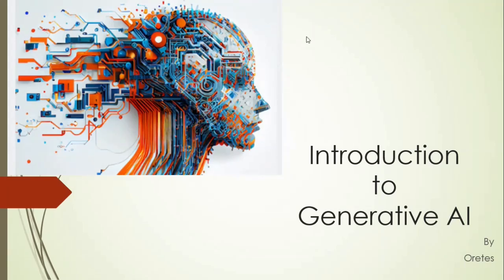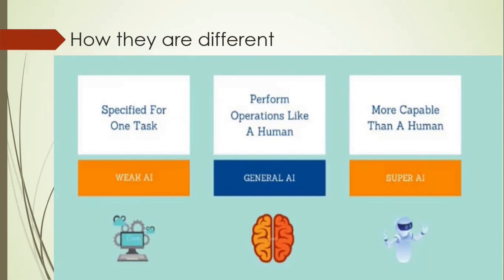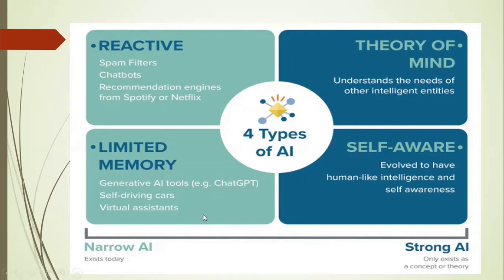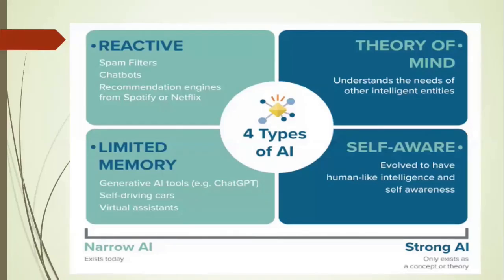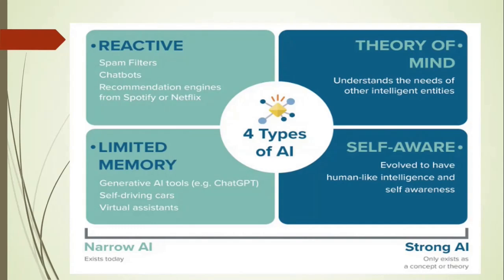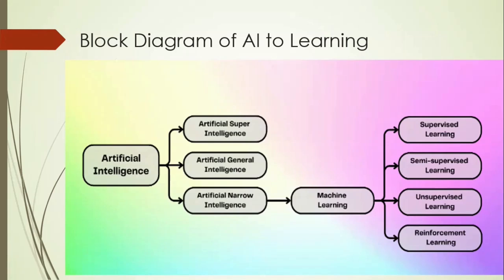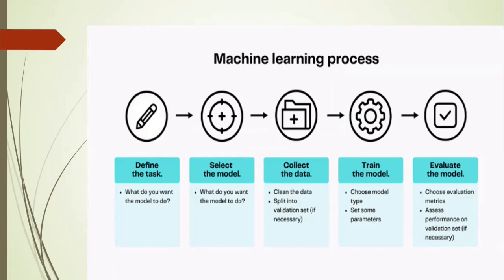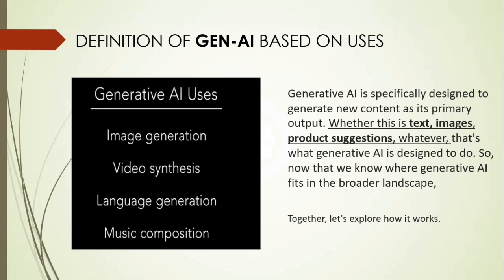Generative AI Full Course – Chapter 3 | Type & Levels of Generative AI